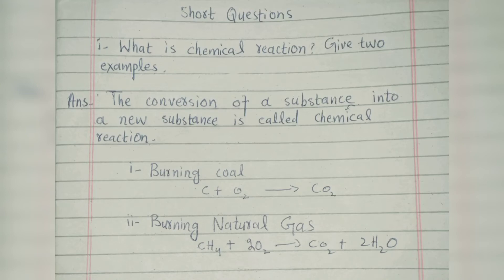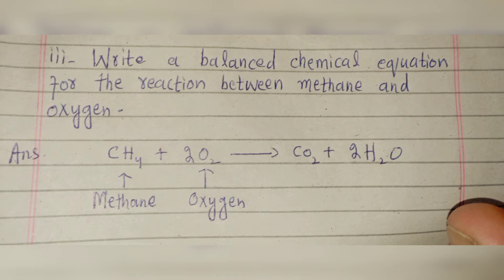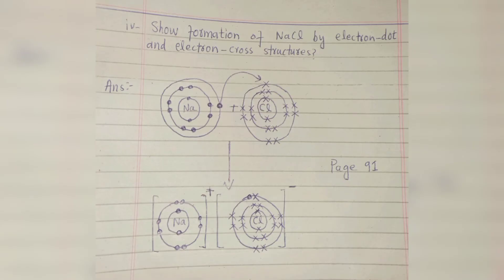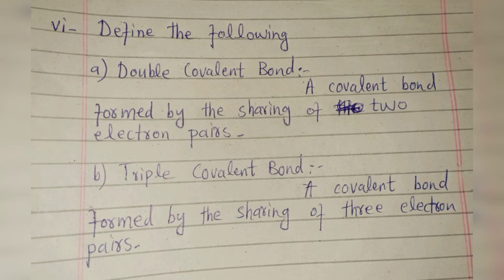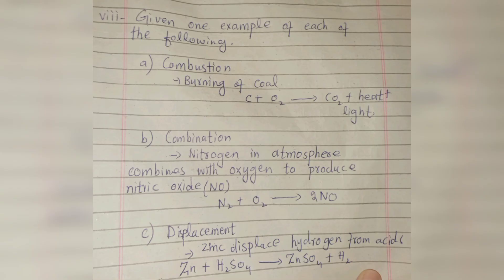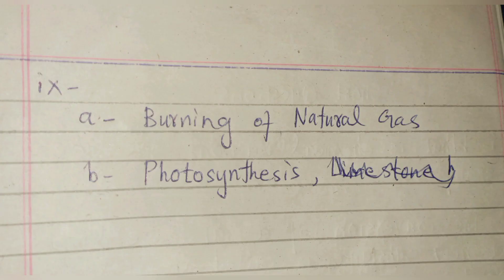Class 8| General science| Unit 06| Chemical Reactions and Bond| Objective Questions/Short Questions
Class 8 General science/Unit 06 Chemical Reactions and Bonding Objective Questions/Short Questions